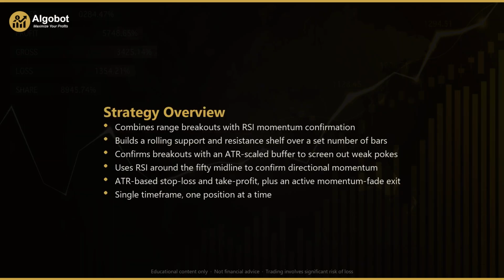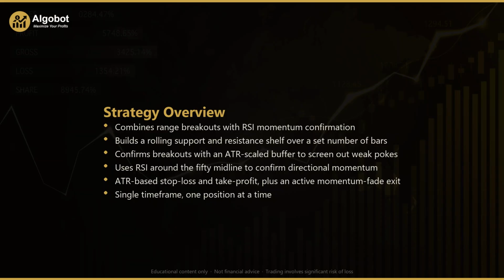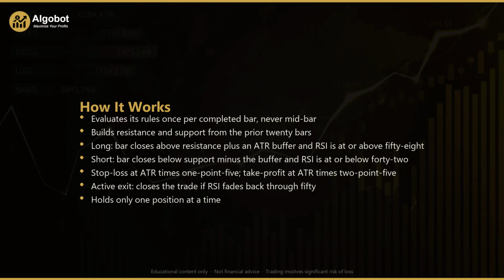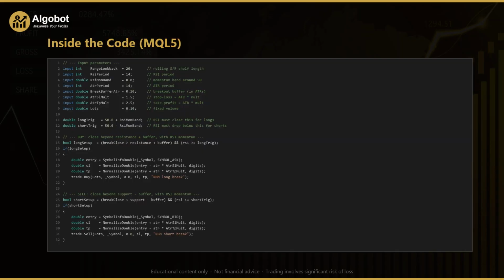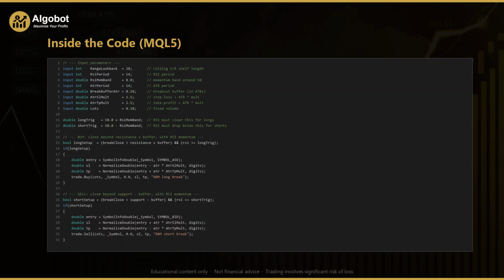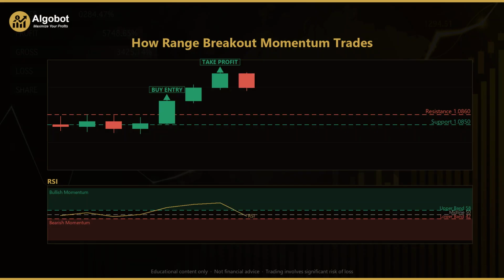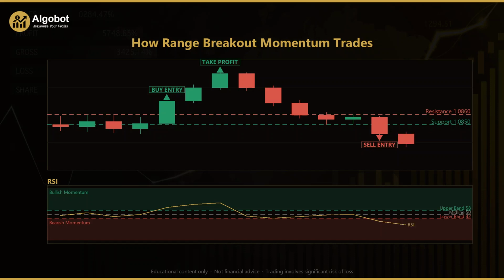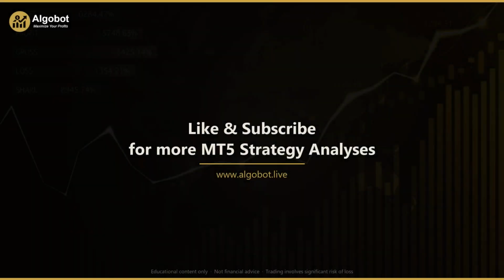Range Breakout Momentum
📊 Discover how a breakout only counts once real momentum confirms it, using RSI and a volatility-scaled buffer to screen out weak signals.

This video breaks down the Range Breakout Momentum EA for MetaTrader 5, a single-timeframe system that pairs a rolling support/resistance shelf with RSI momentum and ATR-based risk sizing. You'll see how it filters weak breakouts and exits early when momentum fades.

Key parameters:
- RangeLookback — how many bars form the support/resistance shelf price must break.
- RsiMomBand — the momentum band around RSI 50 that confirms a breakout's direction.
- AtrSlMult / AtrTpMult — scale the stop-loss and take-profit to ATR volatility.

00:00 Introduction
00:43 Strategy Overview
02:36 How It Works
04:49 Inside the Code (MQL5)
06:28 Logic Chart
10:13 Thank You